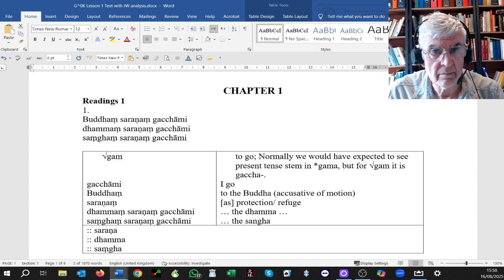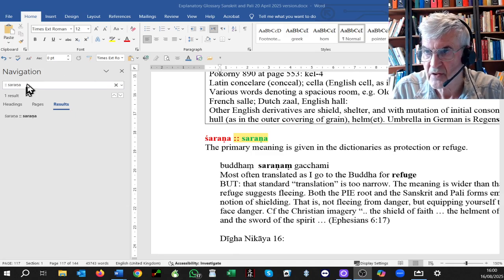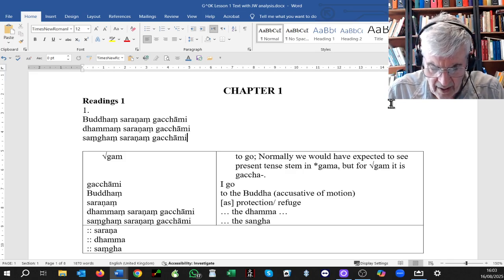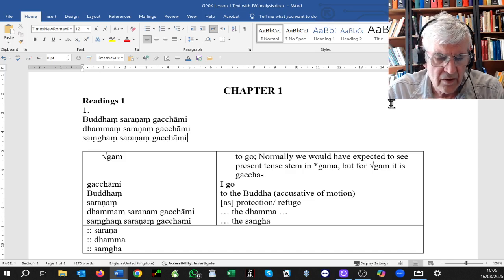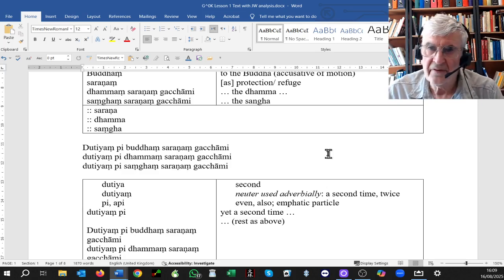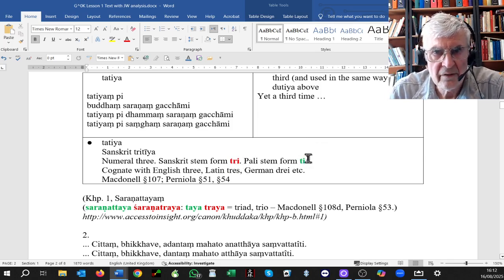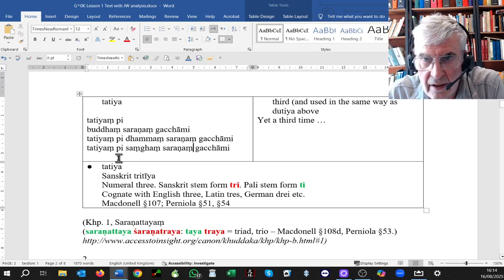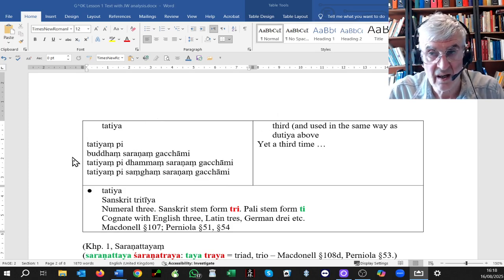G&K Lesson 1 Reading 1